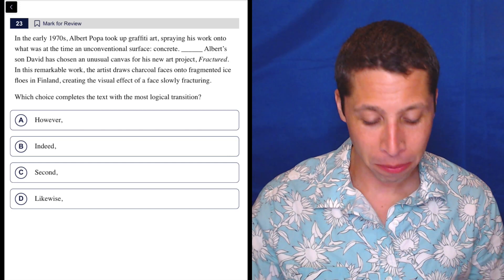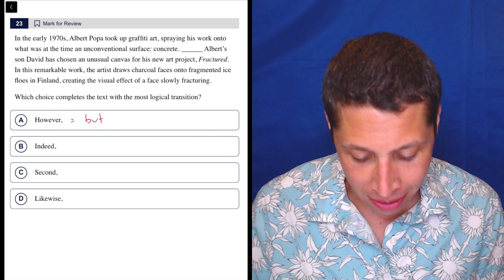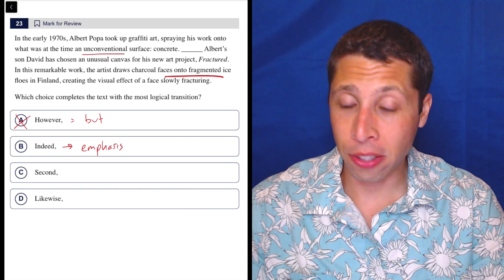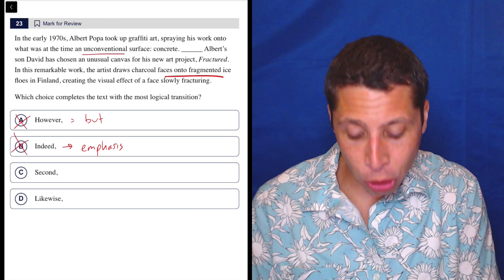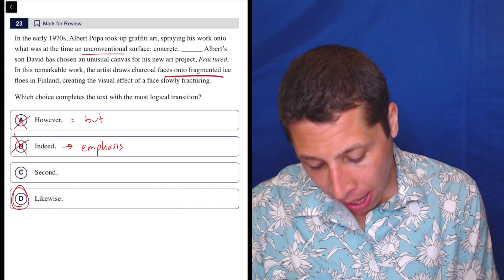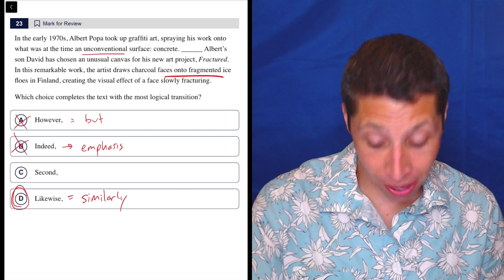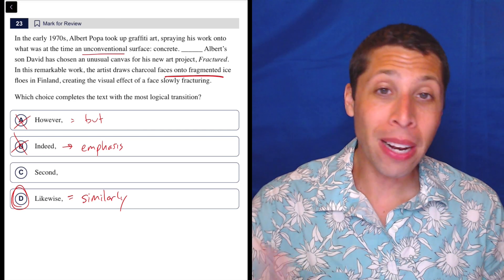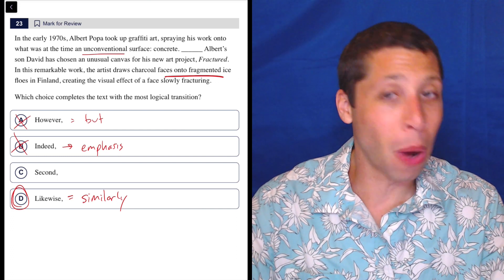Digital SAT 6, Reading Module 1, Question 23 (transition)